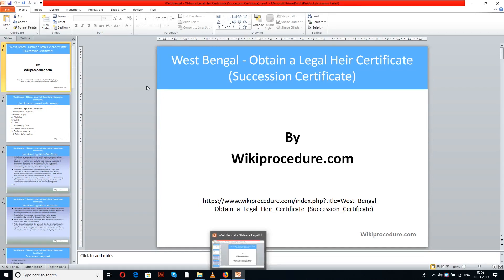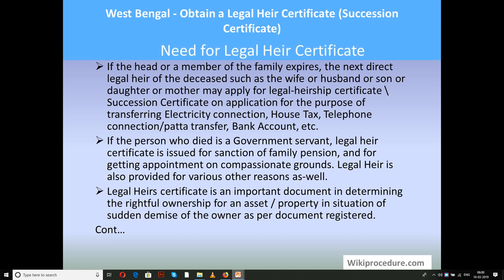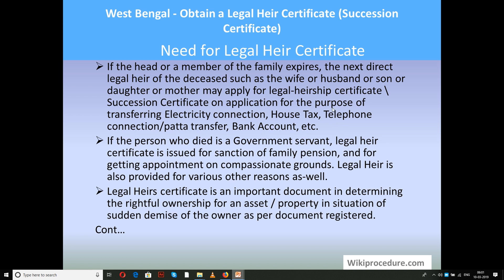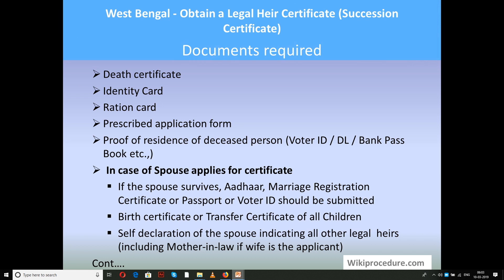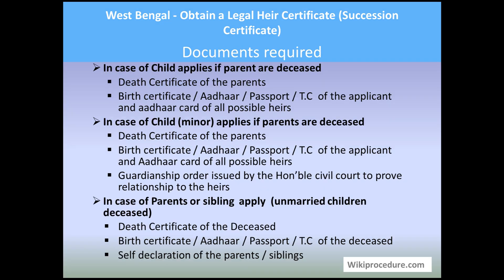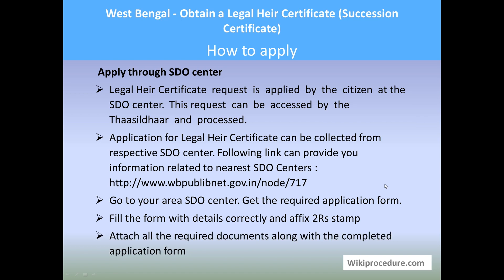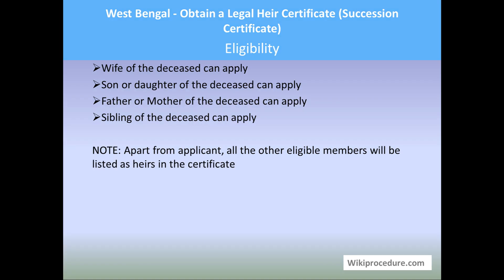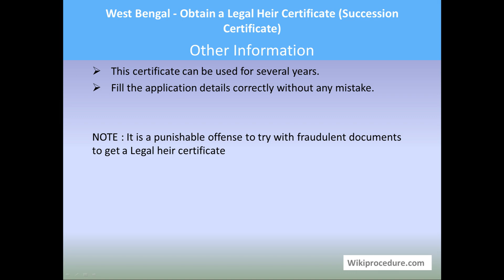West Bengal - Obtain A Legal Heir Certificate (Succession Certificate)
This video provides you information related to Obtaining a Legal Heir Certificate (Succession Certificate) in West Bengal.